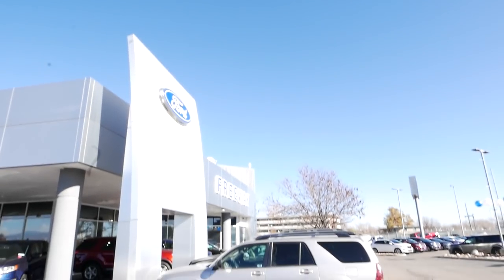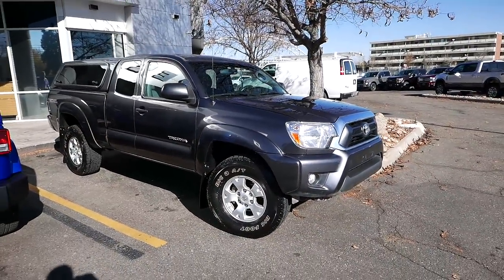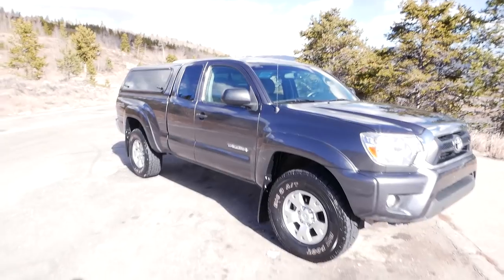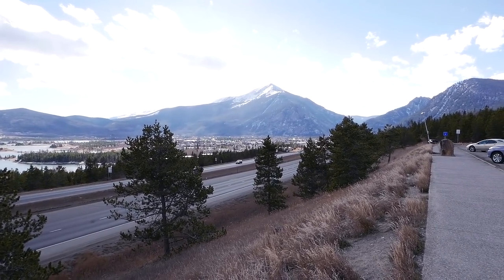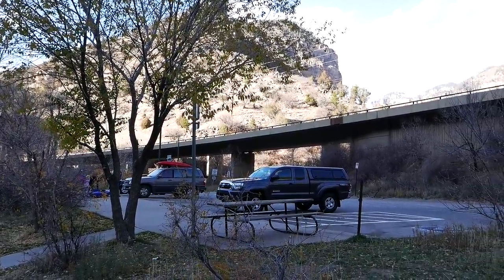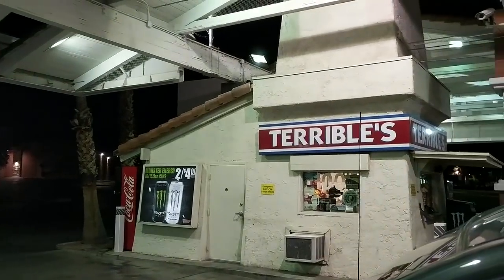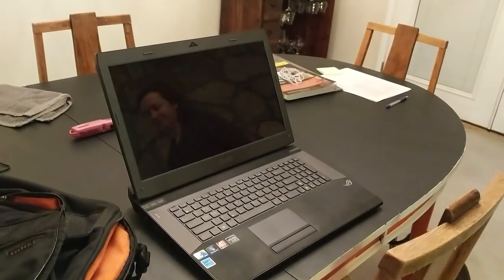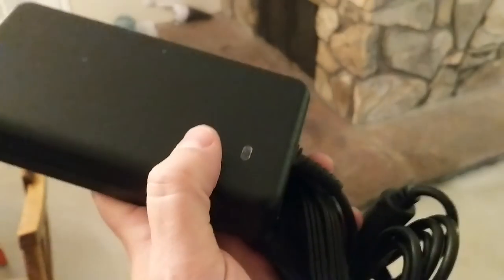Step 1: Get Truck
A short video documenting my trip from Colorado to California!
Mostly shot on my LX100
(Sorry there is now a large hair or something on the sensor...)

My Truck:
2013 Toyota Tacoma Access Cab
4.0L V6, 6-speed Manual, 41K miles (closer to 42K now)

:::Send Me Stuff:::
Paul's Hardware